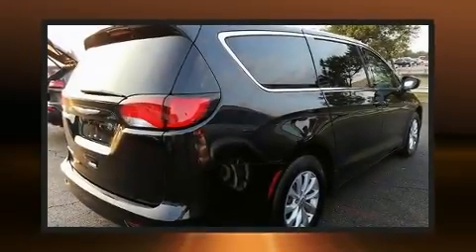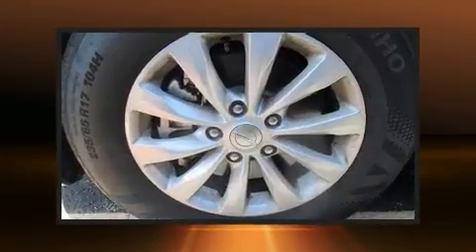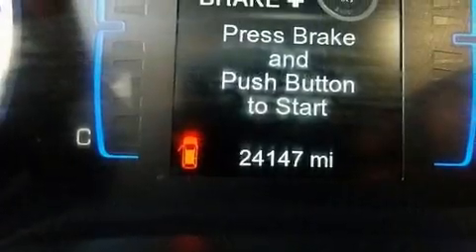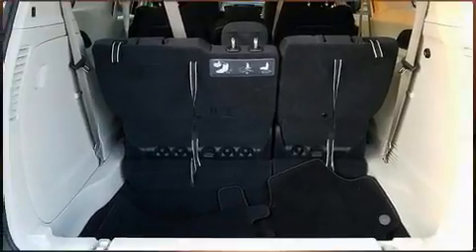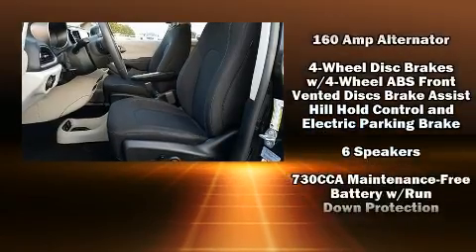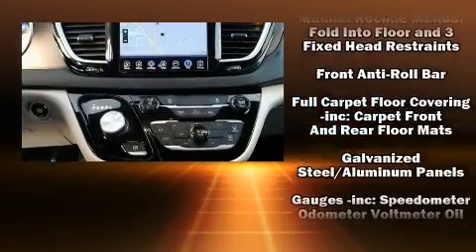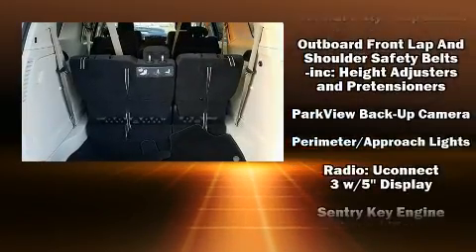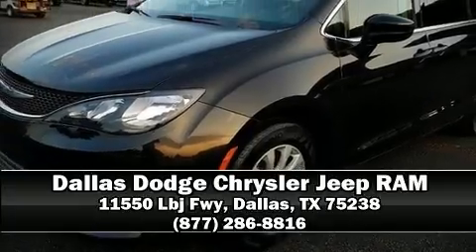2017 Chrysler Pacifica Touring in Dallas, TX 75238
You can expect a lot from the 2017 Chrysler Pacifica. Smooth gearshifts are achieved thanks to the refined 6 cylinder engine, and for added security, dynamic Stability Control supplements the drivetrain. Chrysler prioritized practicality, efficiency, and style by including: 1-touch window functionality, a trip computer, front bucket seats, cruise control, an overhead console, rear wipers, and remote keyless entry. Storage solutions are integrated throughout the interior, demonstrating thoughtful attention to detail. Passengers in the third row enjoy seat back reclining functionality, providing an extra level of comfort and convenience. Audio features include an AM/FM radio, steering wheel mounted audio controls, and 6 speakers, providing excellent sound throughout the cabin. Chrysler also prioritized safety and security by including: head curtain airbags, front side impact airbags, traction control, brake assist, ignition disabling, and 4 wheel disc brakes with ABS. We know that you have high expectations, and we enjoy the challenge of meeting and exceeding them! Stop by our dealership or give us a call for more information.